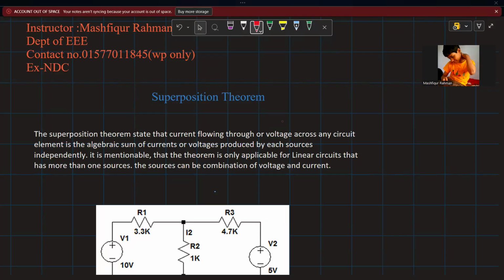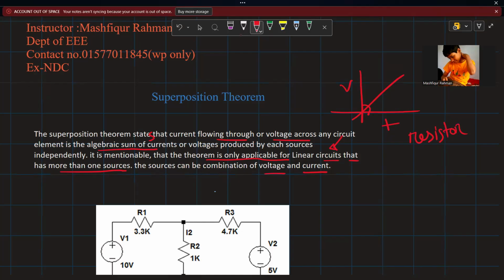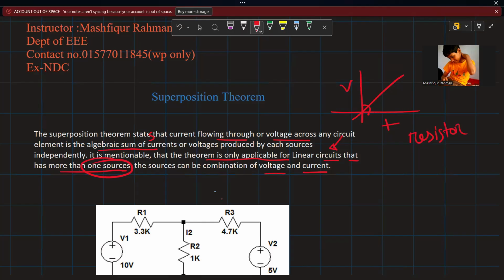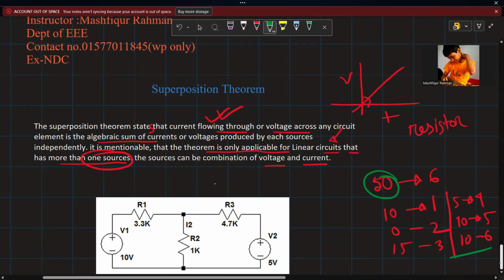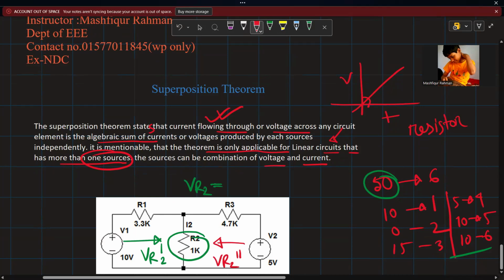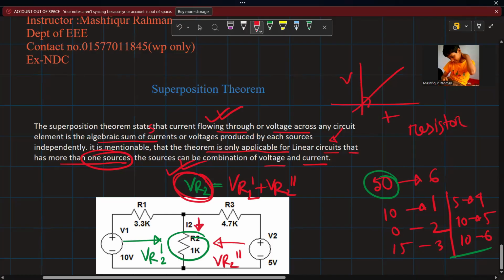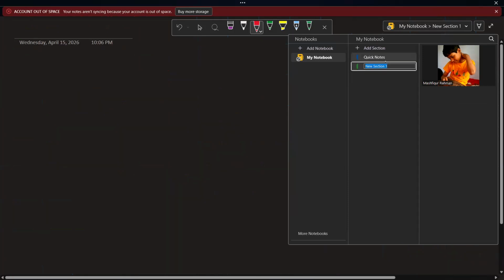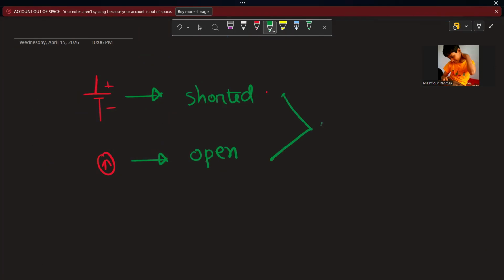Superposition Theorem(Theory in details for lab and short questions)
I explained superposition theorem in details .I will upload the maths related to this theorem in the next video. Keep supporting